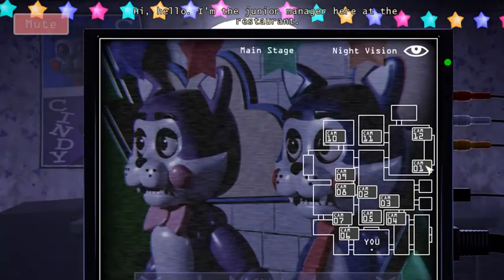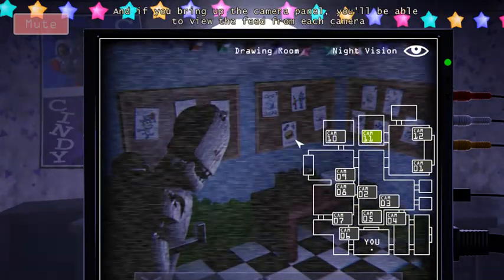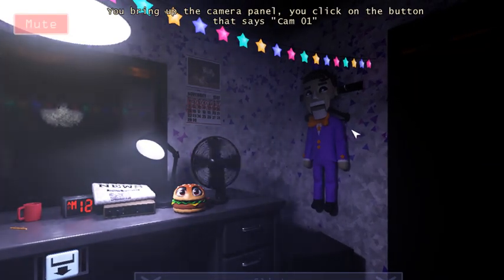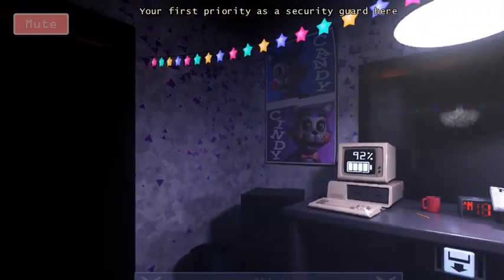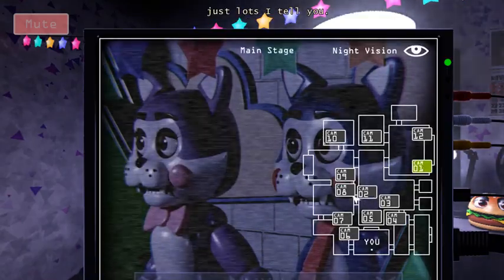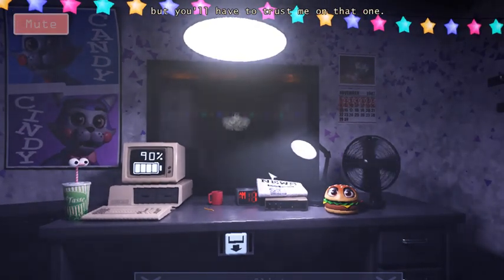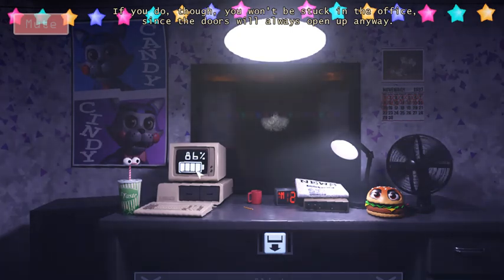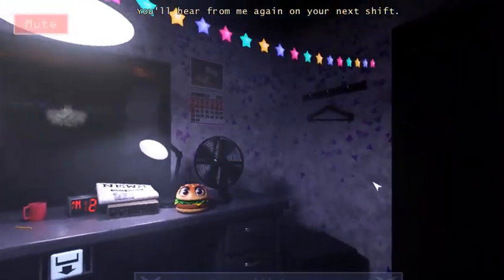Five Nights at Candy's: Remastered (Night 1)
Look, I get it. You're tired of Five Nights at Candy's. SO HOW ABOUT FIVE NIGHT'S AT CANDY'S REMASTERED?!
(yes this is a series)